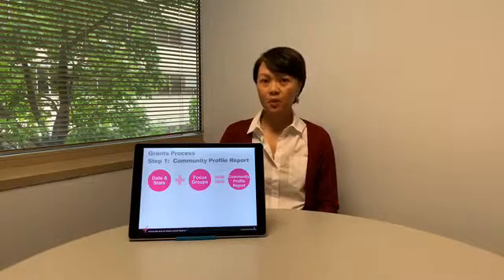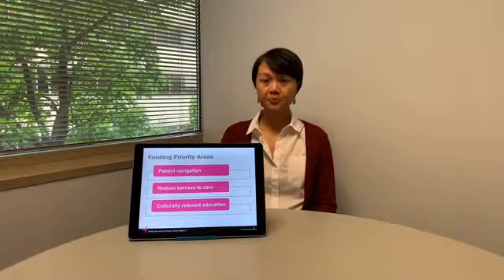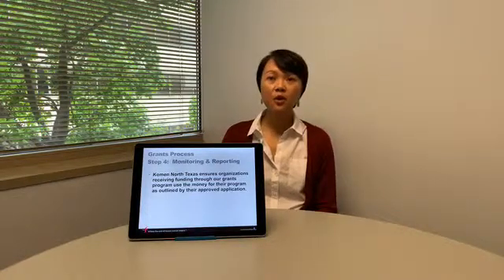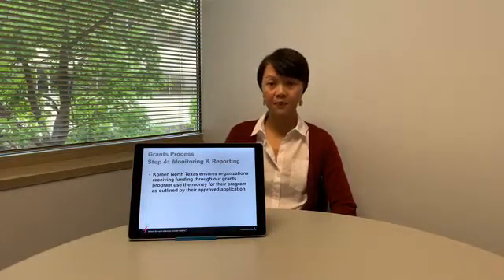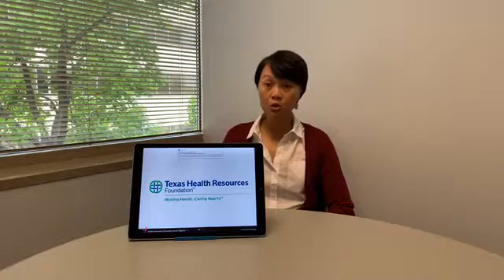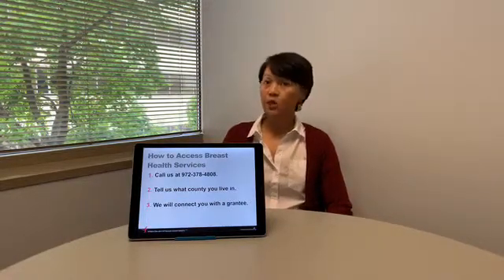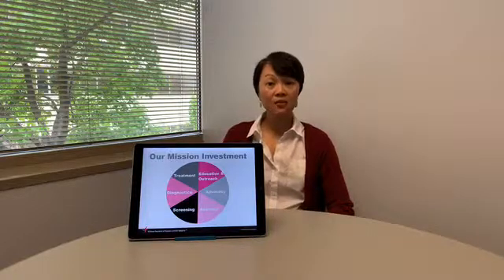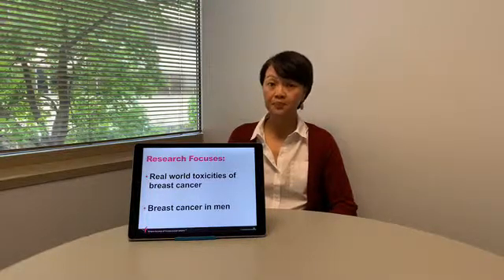Komen NTX Educational Series - Community Grants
Have you ever wondered how we choose where we invest money raised from events like the Race for the Cure?  Today we discuss our grants program, announce who our 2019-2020 grantees are, and spotlight Komen Scholar Dr. Sharon Giordano.  (Taped April 2019)